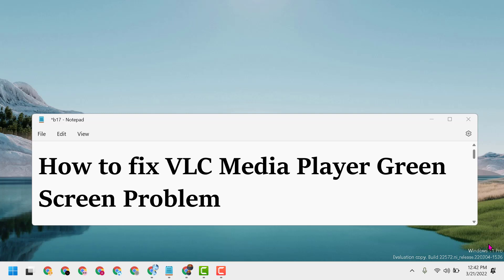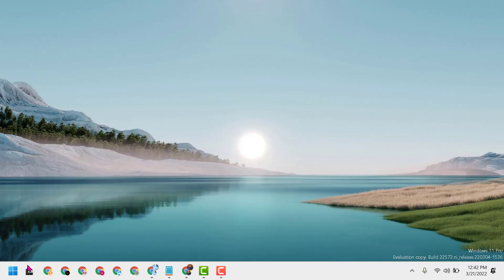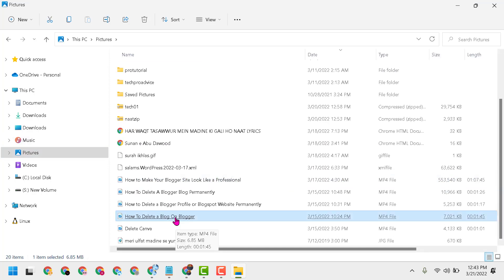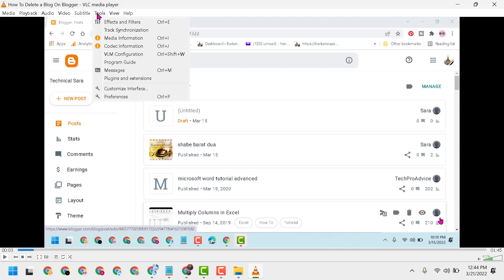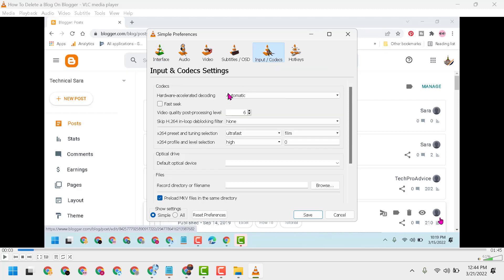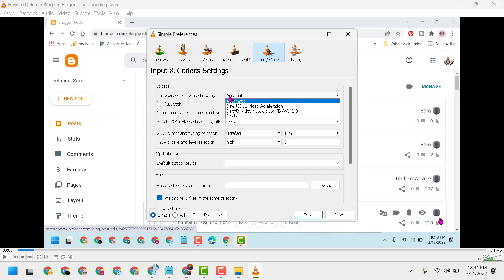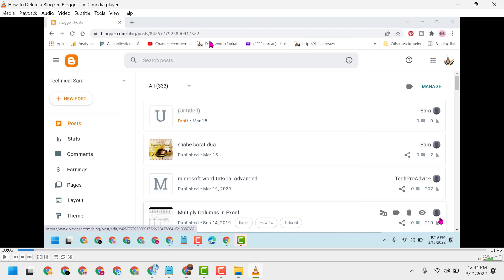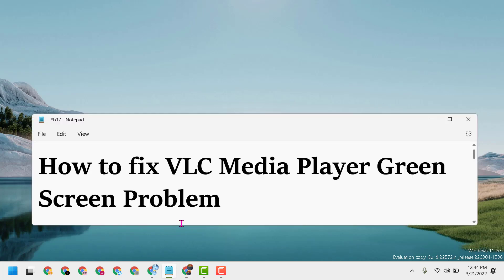How to fix VLC Media Player Green Screen Problem